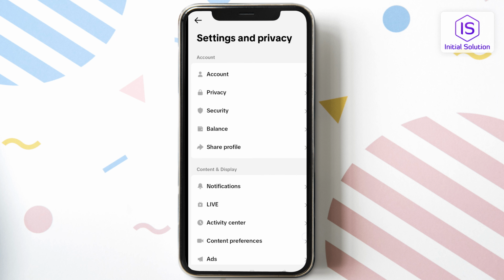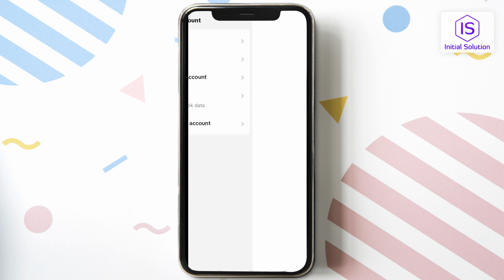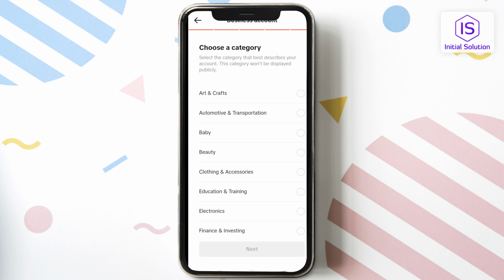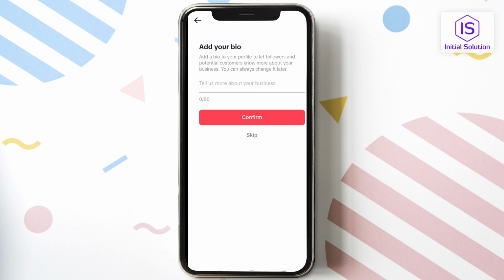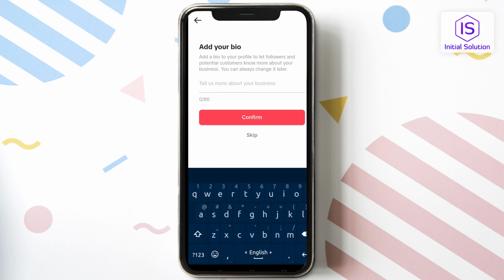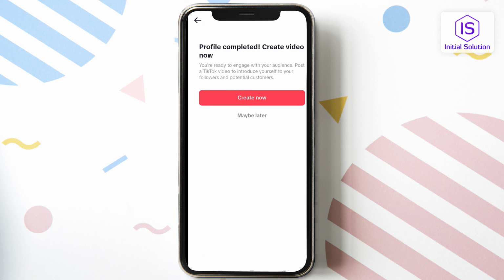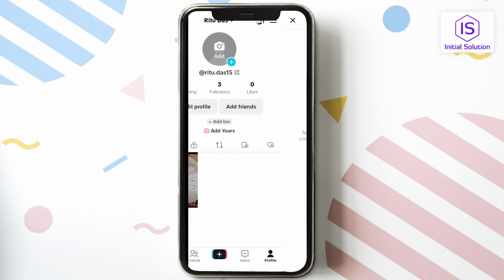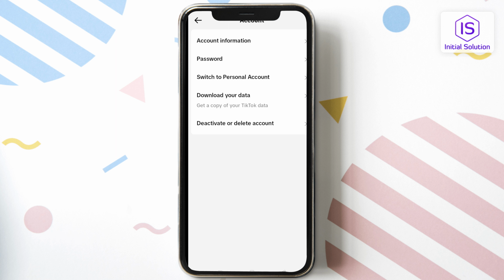TikTok Mastery: How to Change Personal Account to Business Account 2024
Ready to take your TikTok game to the next level? Learn how to change your personal TikTok account to a business account with this step-by-step guide. Unlock powerful features! 📱📊

Step 1: Open the TikTok App on Your Device.
Step 2: Access Your TikTok Profile.
Step 3: Tap on the Three Dots (More) in the Top Right Corner.
Step 4: Select "Manage Account."
Step 5: Tap on "Switch to Pro Account."
Step 6: Choose "Business Account" and Select Your Category.
Step 7: Complete the Business Account Setup.
Step 8: Enjoy the Benefits of a TikTok Business Account!